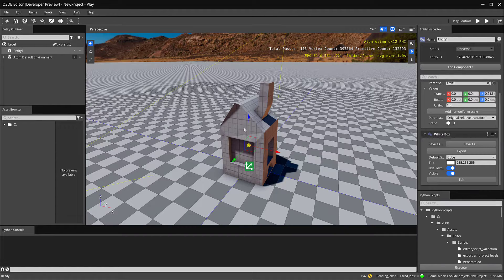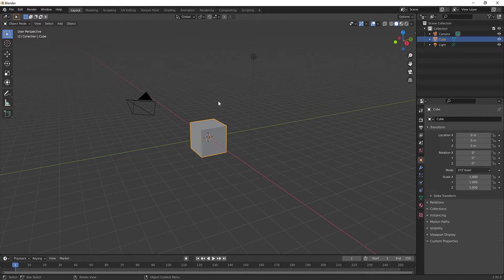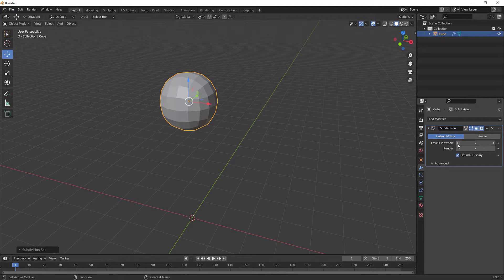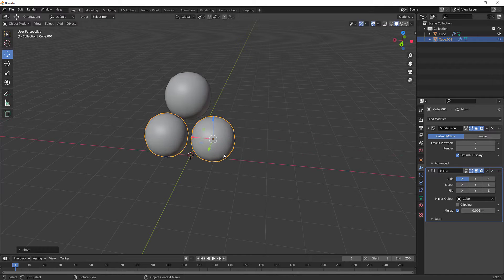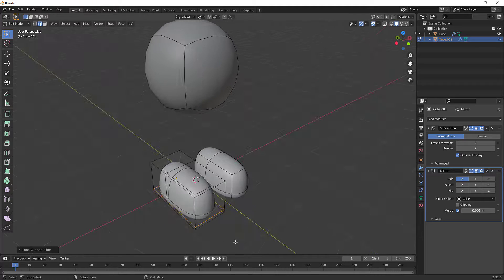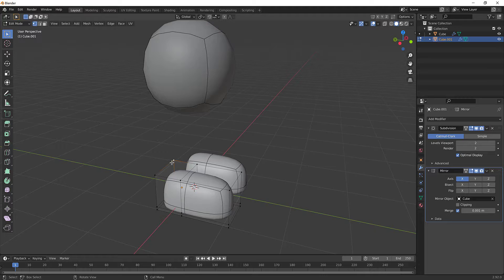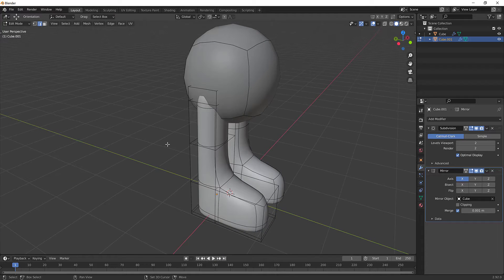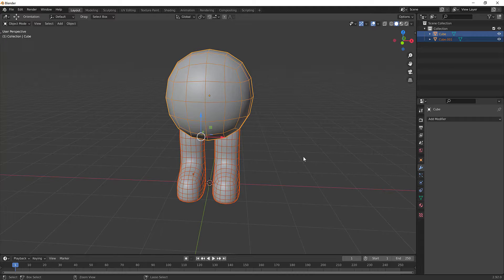02 - O3DE - Importing a Blender Model